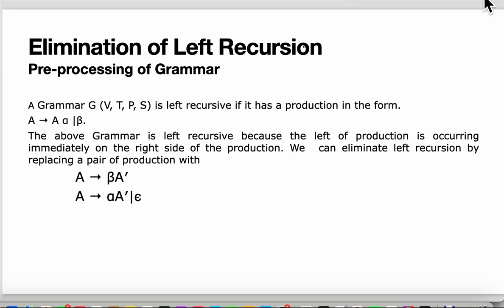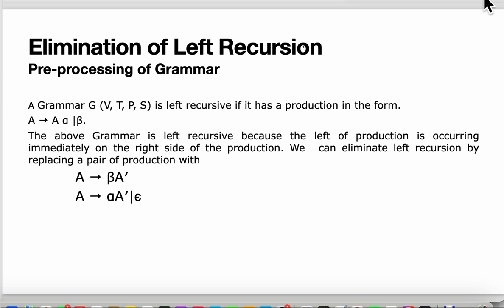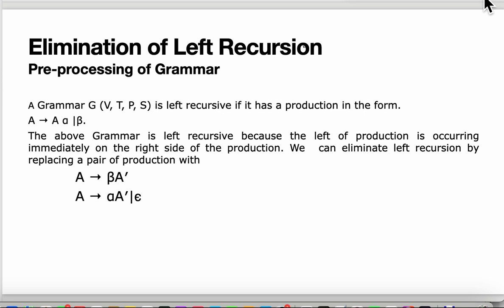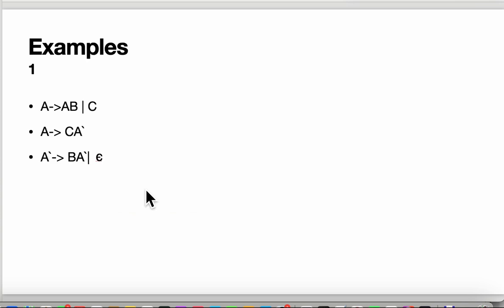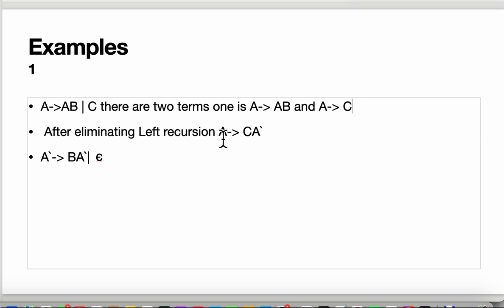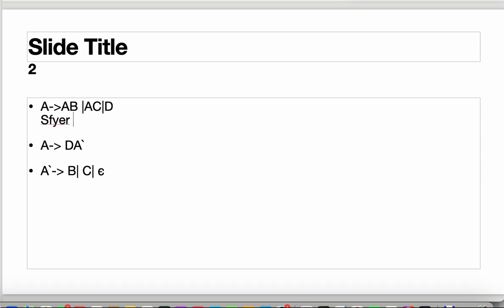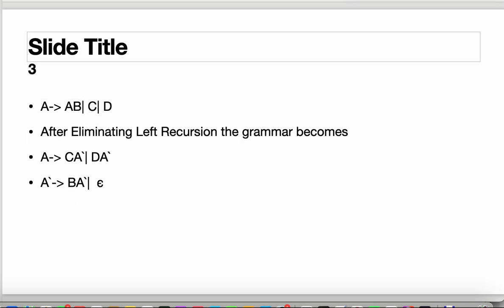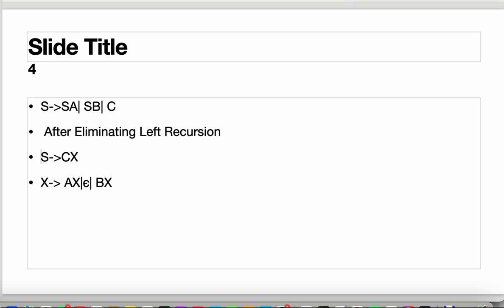Eliminating Left Recursion